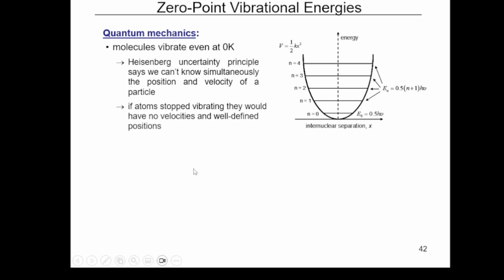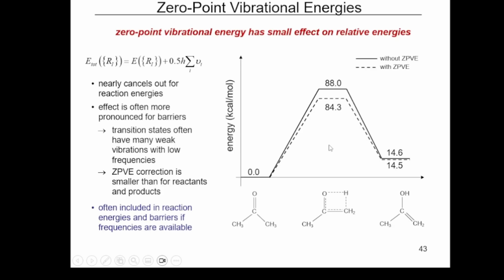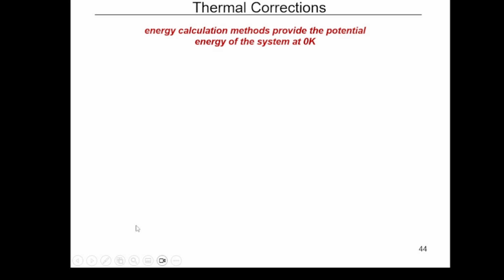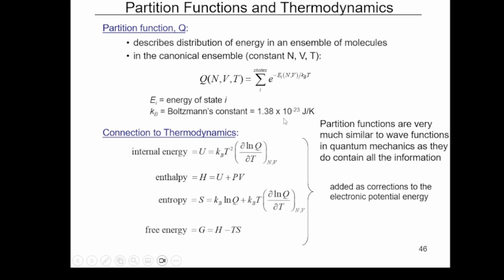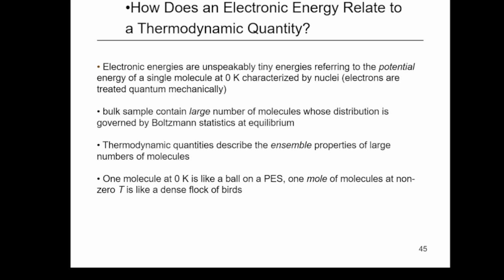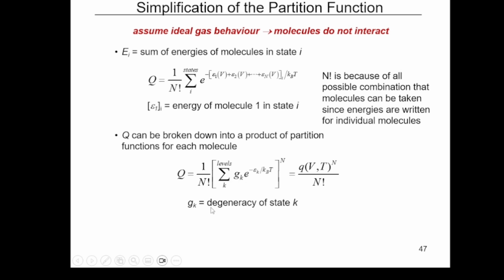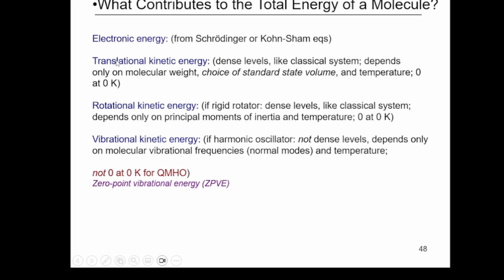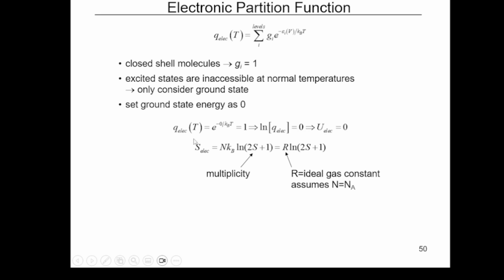Comp Chem Course 7 1080